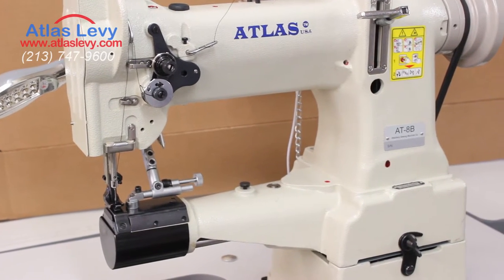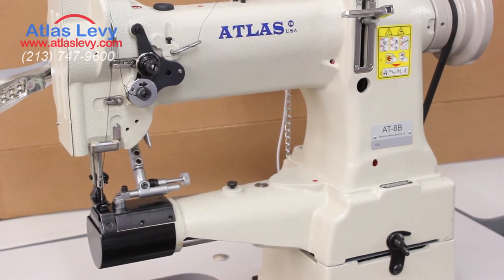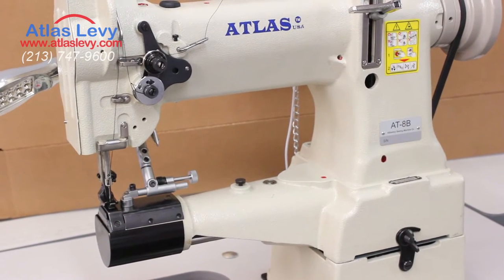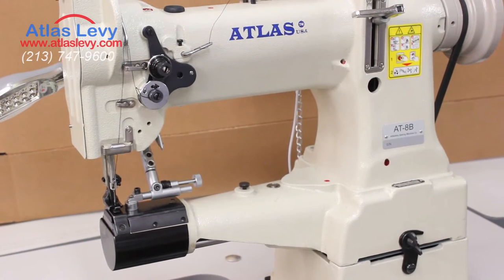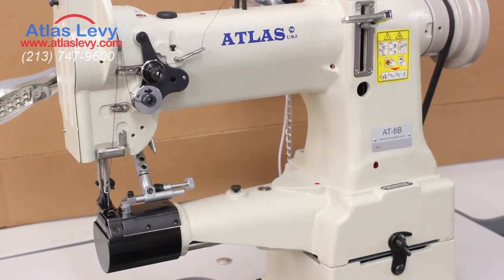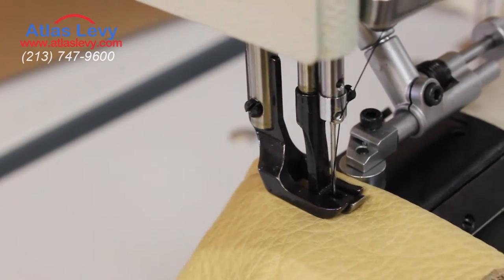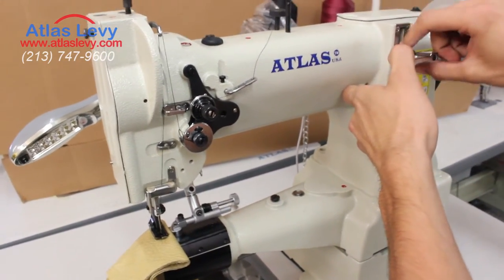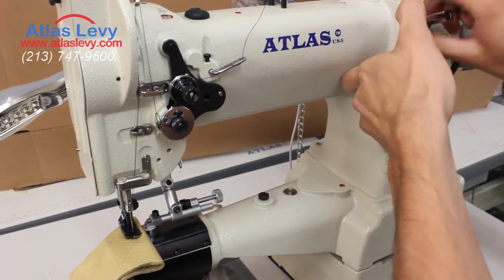AtlasUSA AT8 B Cylinder Industrial Sewing machine